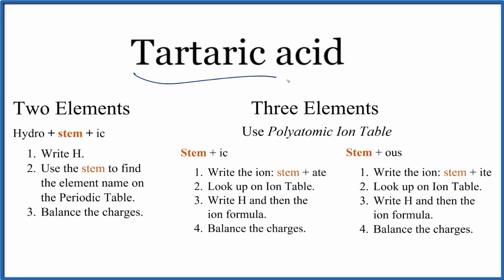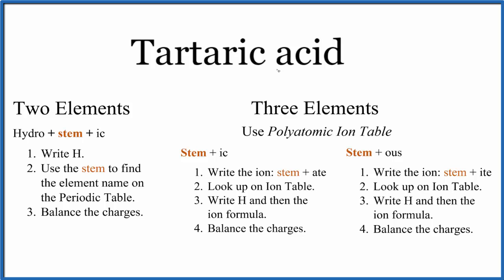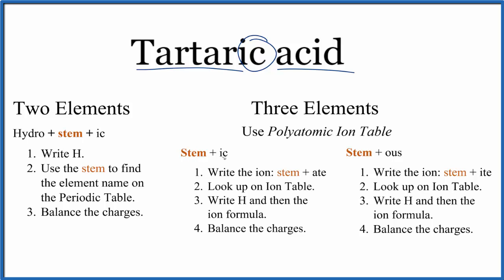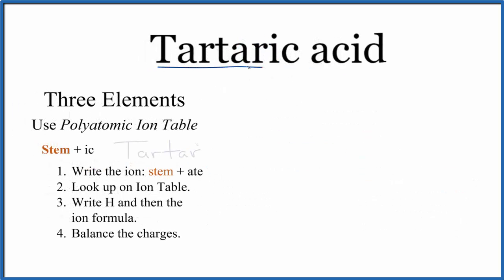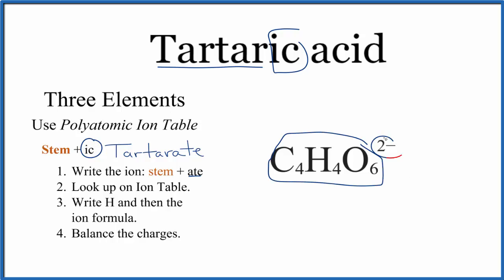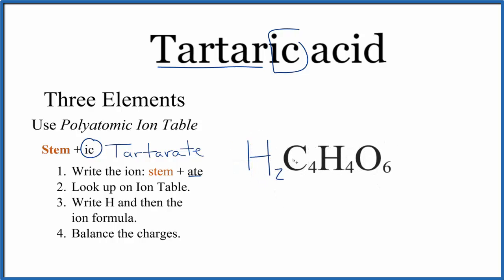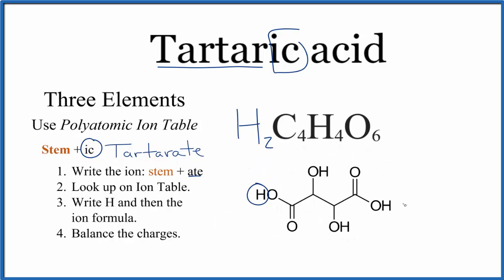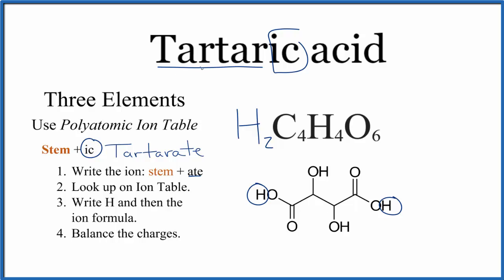How to Write the Formula for Tartaric acid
In this video we'll write the correct formula for Tartaric acid (H2C4H4O6).

  A step-by-step guide to writing formula for Oxalic acid using a simple flowchart, common ion table, and lots of examples and practice.

To write formulas for acids we need to determine if it is a binary acid (two different elements) or and oxyacid (three different elements, one of which is oxygen).

Because Tartaric acid has a polyatomic ion (the group of non-metals after the metal) we’ll need to use a table of names for common polyatomic ions, in addition to the Periodic Table.

General Rules for Formula Writing for Acids

If the name for the acid is:

1.  Write H.
2.  Use the stem to find element name on the
                periodic table.
3. Balance the charges.

Stem + ic
1.  Write the ion: stem + ate
2.  Look up ion on Common Ion Table.
3.  Write H and then the ion formula.
4.  Balance the charges.

Stem + ous
1.  Write the ion: stem + ite
2.  Look up ion on Common Ion Table.
3.  Write H and then the ion formula.
4.  Balance the charges.

For a complete tutorial on naming and formula writing for compounds, like Oxalic Acid (H2C2O4)and more, visit: